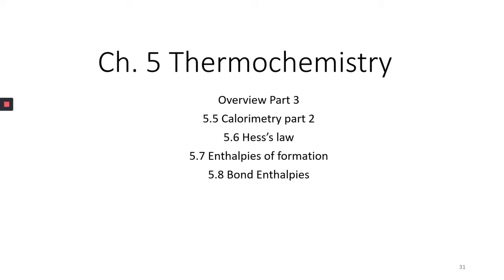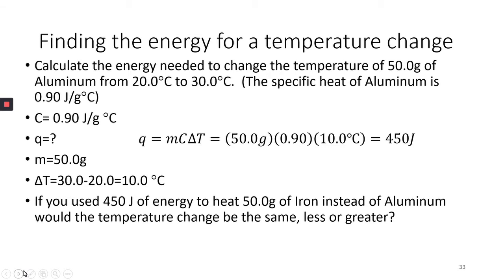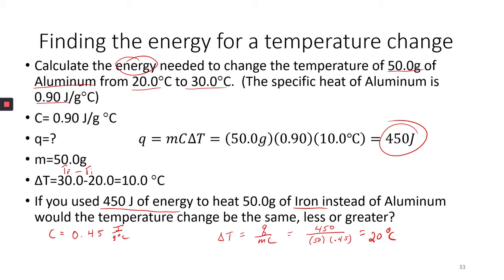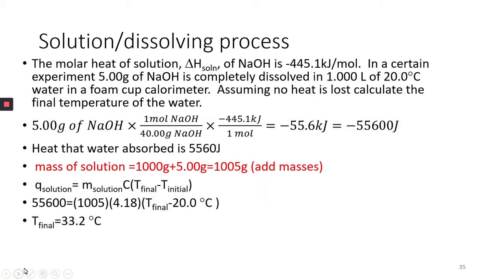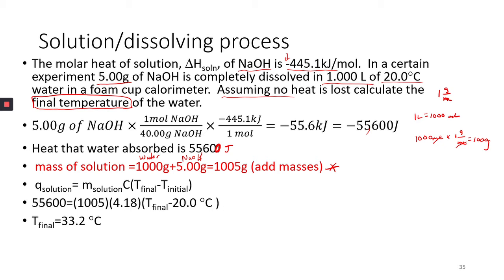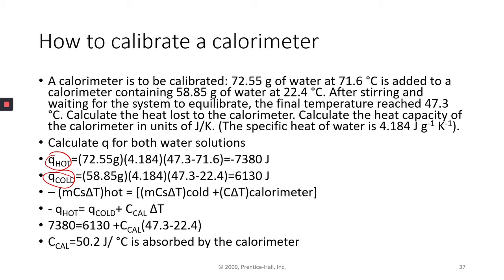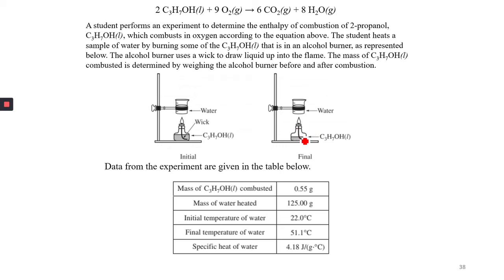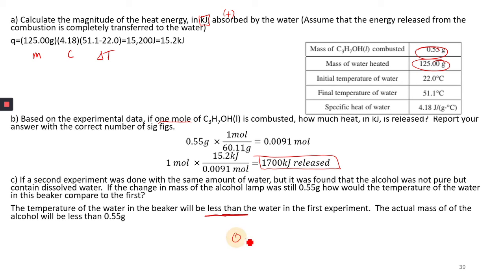Ch 5 part 3 (calorimetry cont)